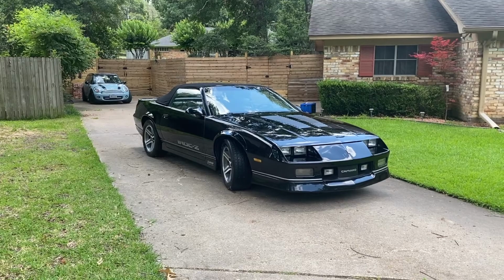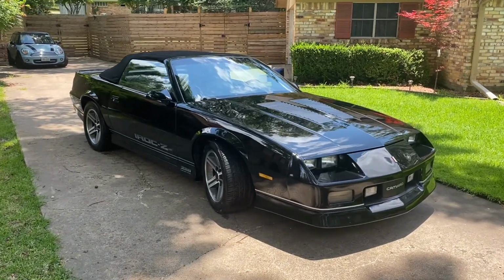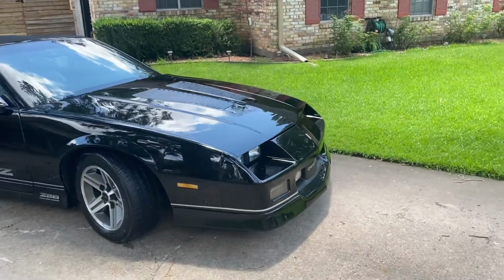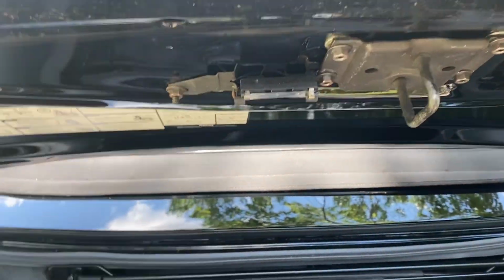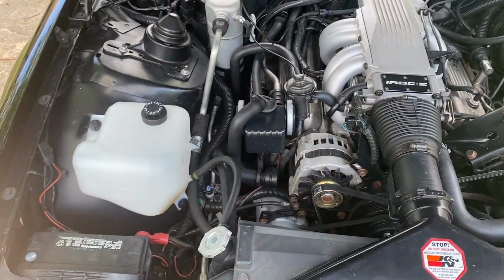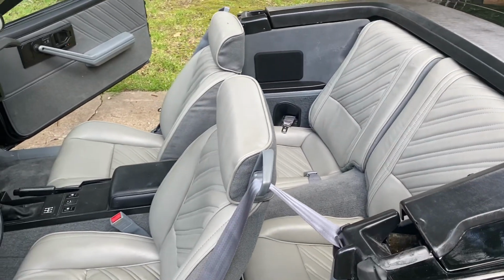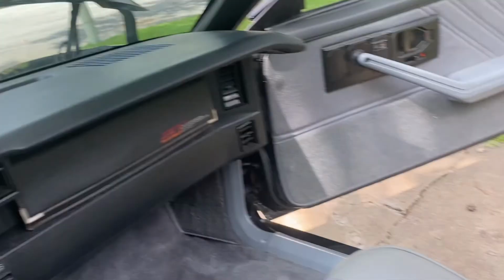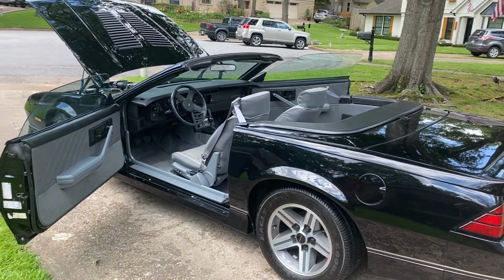SOLD SOLD 1987 IROC convertible SOLD SOLD